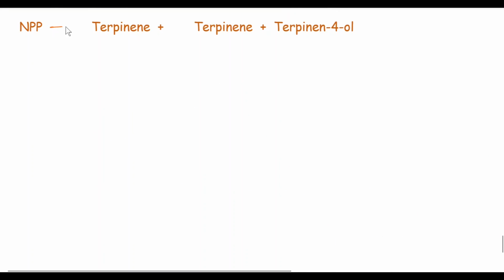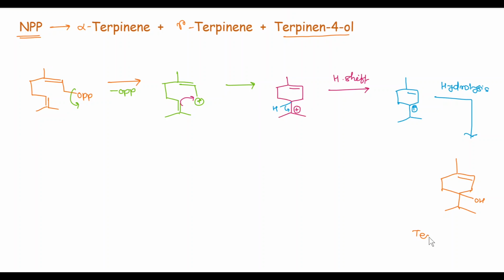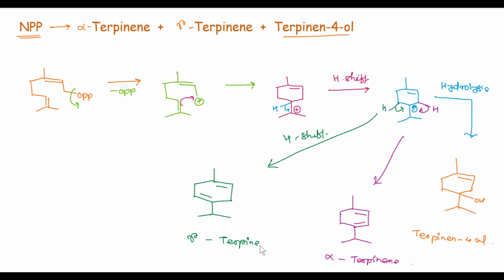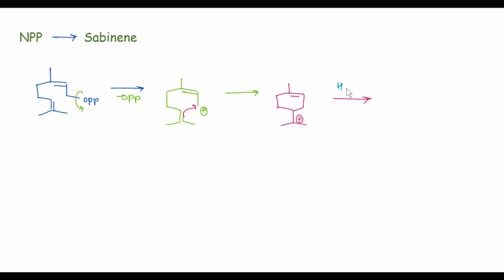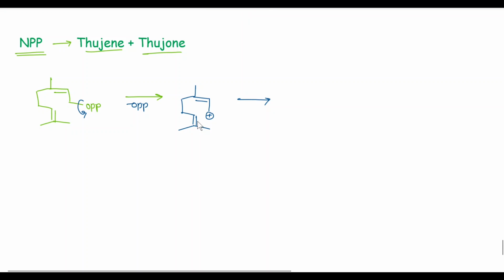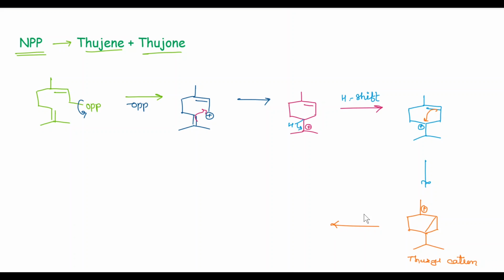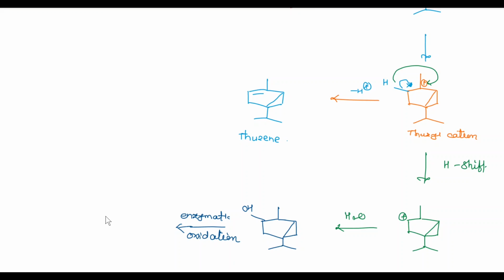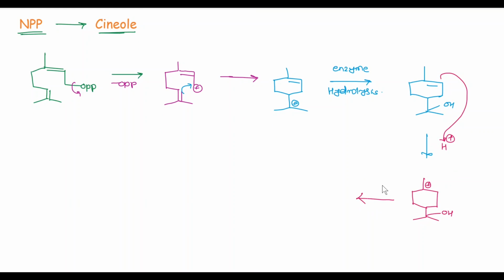Lecture 37 Terpenoid (Part-5)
The lecture is useful for M. Sc. Organic Chemistry students.

Lecture 35 Terpenoid (Part-3) Biogenesis of Monoterpenoid
ttps://youtu.be/WHCVphR_gwg